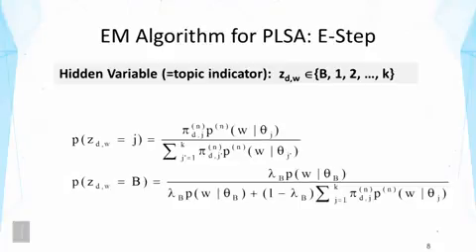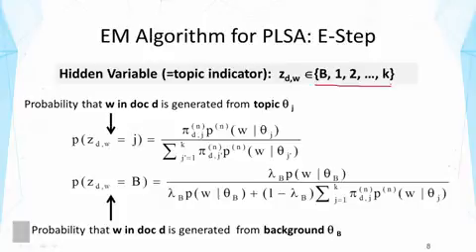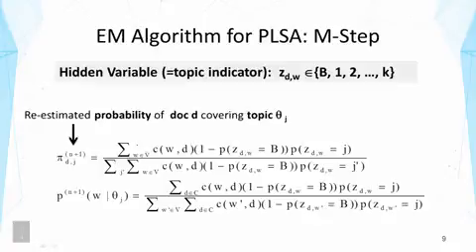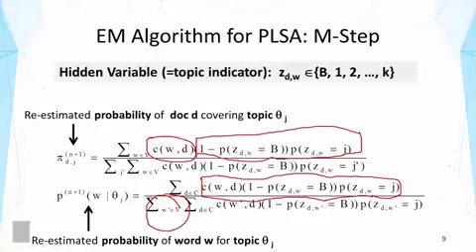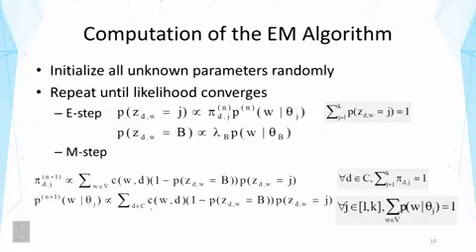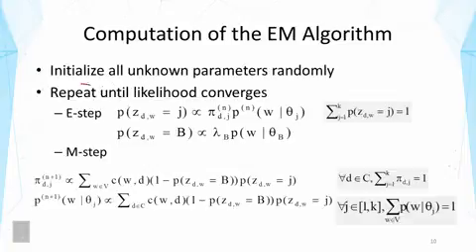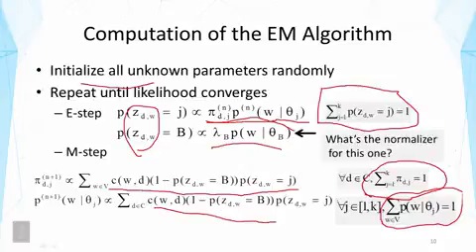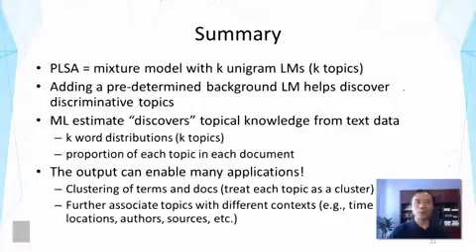DATA MINING 3 Text Mining and Analytics 3 8 Probabilistic Latent Semantic Analysis PLSA Part 2